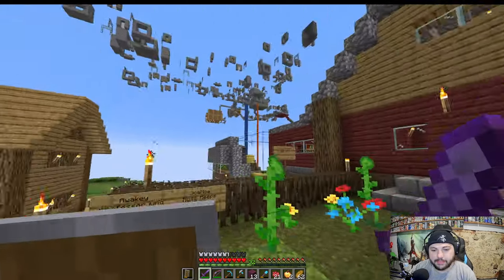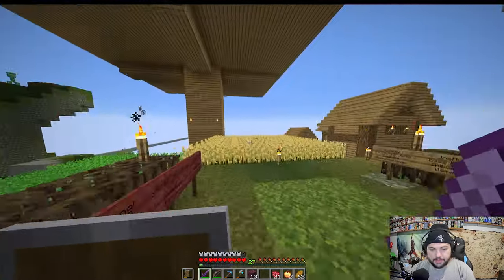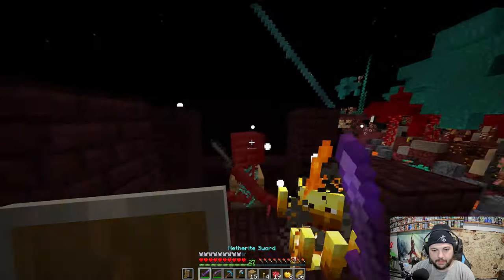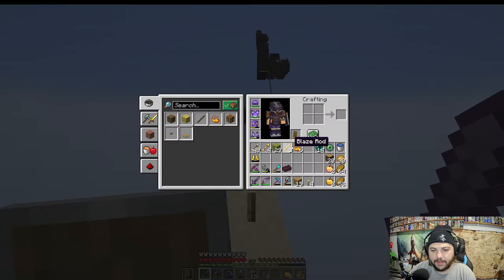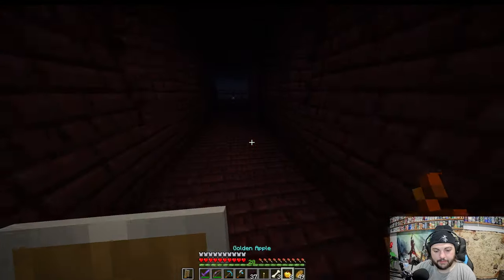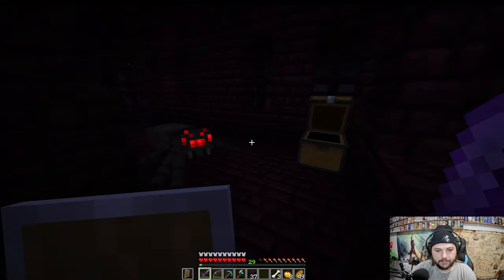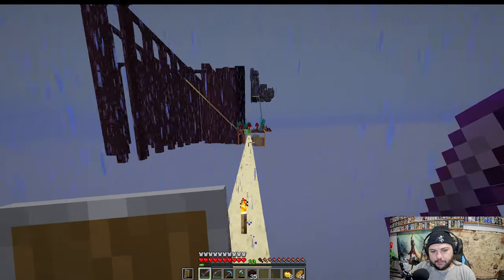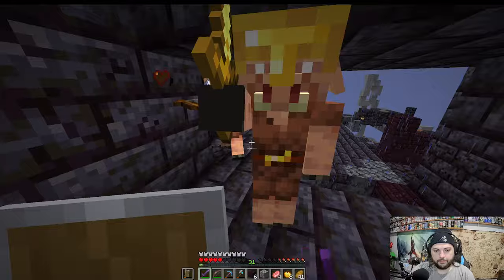Restoring the Nether Fortress! - Void Hero Map - Ep. 13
Minecraft Void Hero Map Playthrough Episode 13 Today we restore another part of the nether...the Fortress finally!
This map will start you with only one bedrock block and nothing else and you must find a way to survive and thrive!